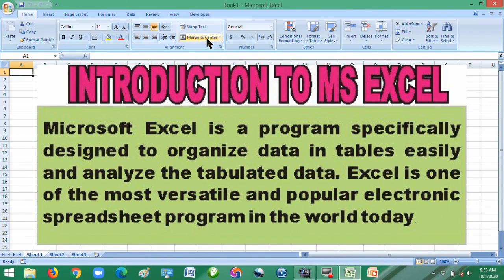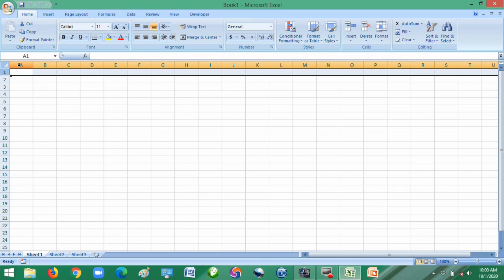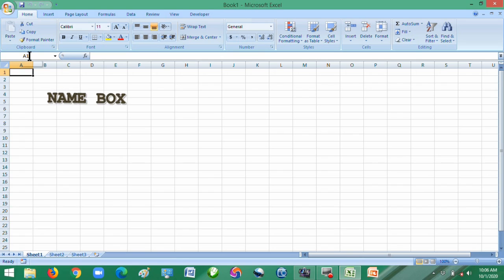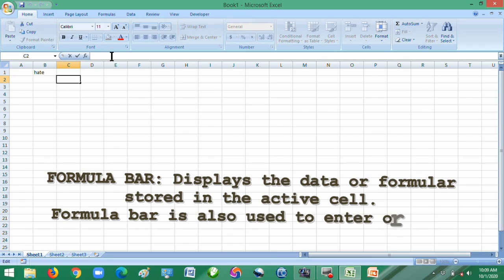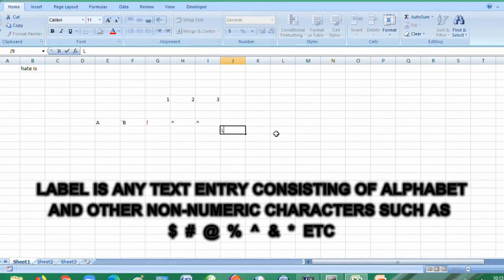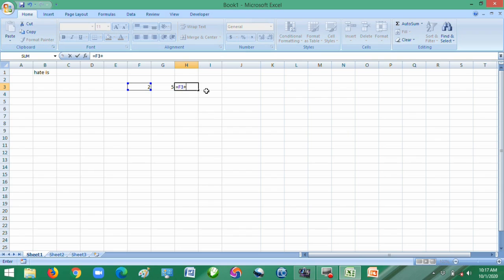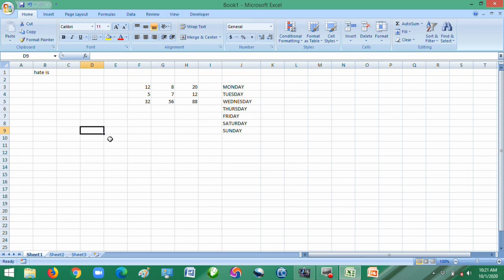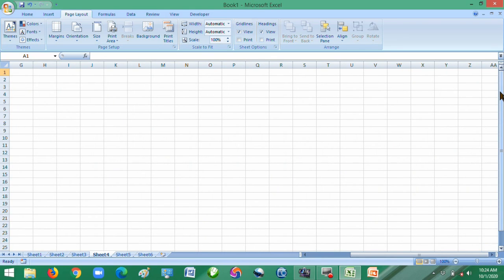INTRODUCTION TO MICROSOFT EXCEL IN DETAIL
INTRODUCTION TO MICROSOFT EXCEL IN DETAIL. This video explains Microsoft Excel Application in detail; giving meaning of Microsoft Excel, spreadsheet, workbook, worksheet, formula bar, name box etc. You we learn how to form cell address in Excel and so much more.